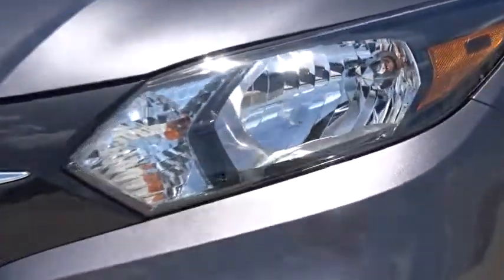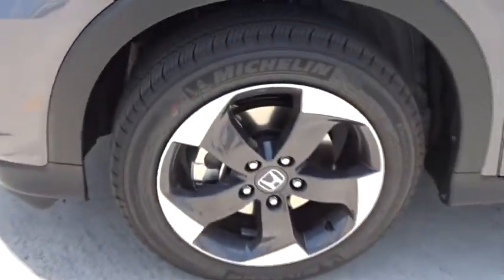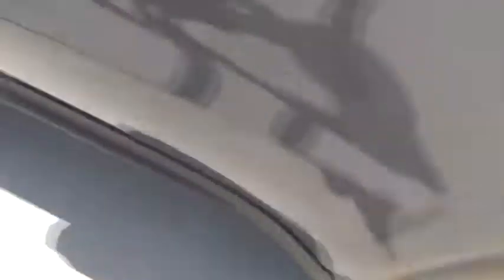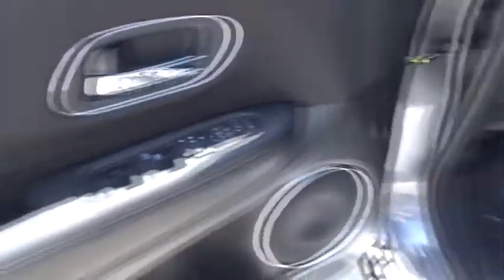2018 Honda HR-V Homestead, Miami, Kendall, Hialeah, South Dade, FL 59223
Gray New 2018 Honda HR-V available in Homestead, Florida at Largo Honda. Servicing the Miami, Kendall, Hialeah, South Dade, FL area.

Largo Honda
554 NE 1st Ave

No trip is too far, nor will it be too boring.. Great MPG: 34 MPG Hwy** Hurry and take advantage now!!! Safety equipment includes: ABS, Traction control, Curtain airbags, Passenger Airbag, Front fog/driving lights...Other features include: Bluetooth, Power locks, Power windows, Heated seats, Sunroof... Largo Honda Home Delivery for Less!
BLACK  CLOTH SEAT TRIM,CRYSTAL BLACK PEARL,MODERN STEEL METALLIC,GY BK ZZ1